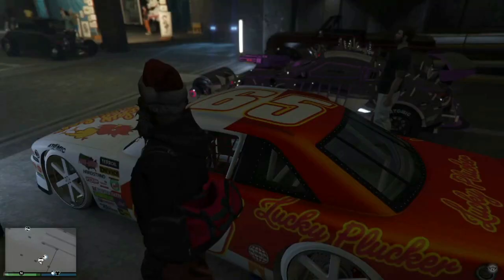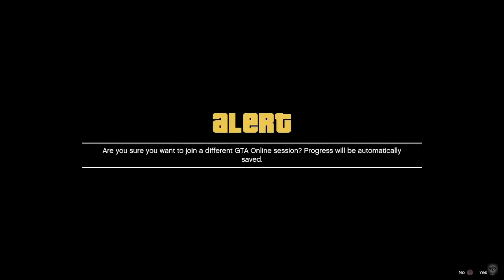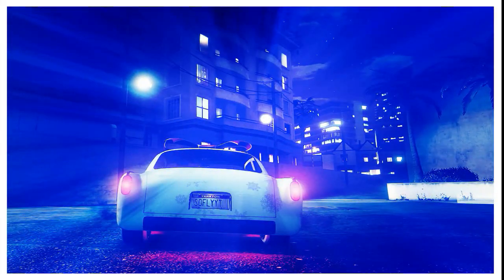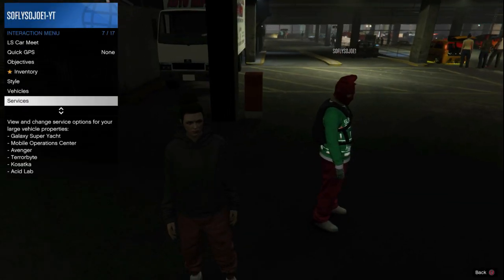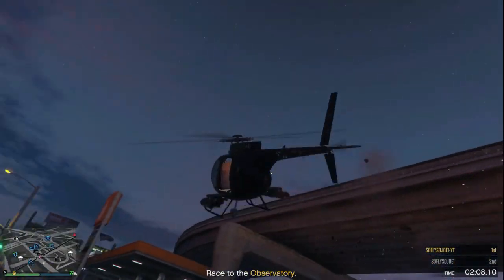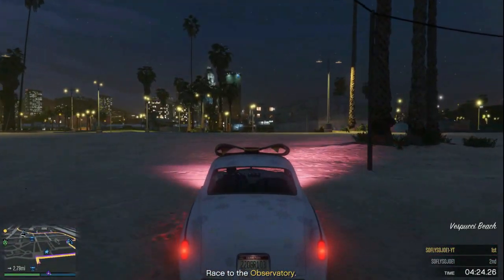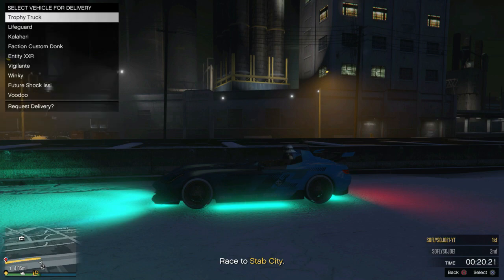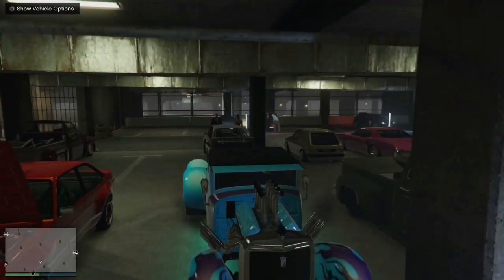3 BENNY'S/F1 CAR TO CAR MERGE GLITCHES WORKING RIGHT NOW IN GTAONLINE